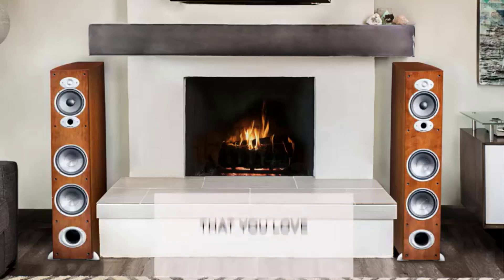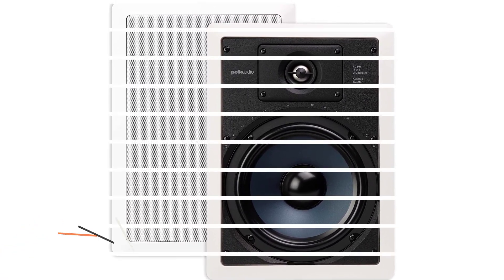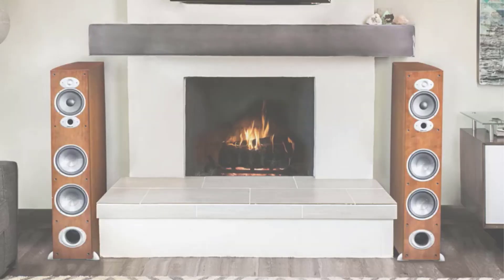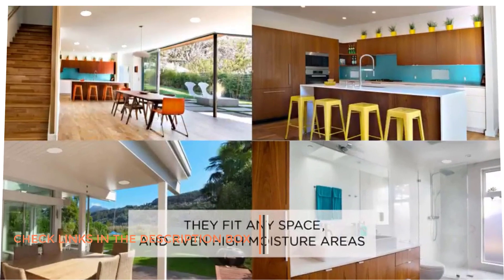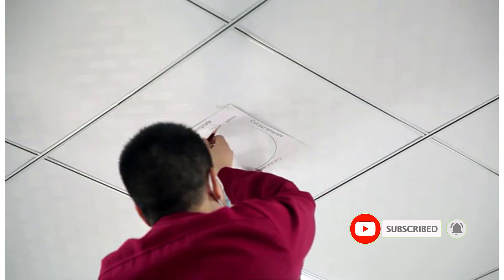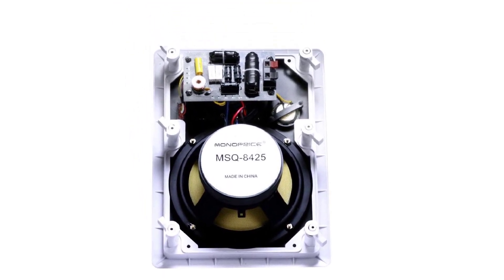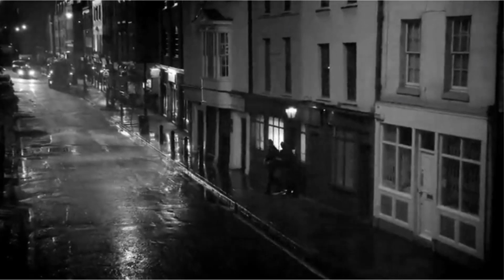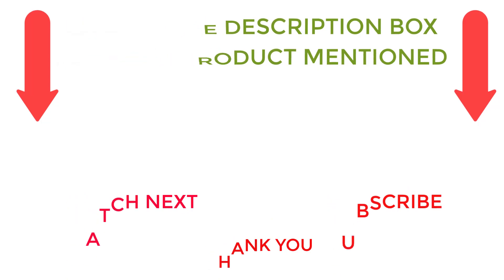Best In Wall Speakers For The Money 2022 |Top 5 Best In Wall Speakers Reviews On Amazon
Best In Wall Speakers For The Money 2022 Top 5 Best  In Wall Speakers Reviews On Amazon#walllspeaker#speaker#ad

Are you in the market for a new set of speakers? If so, you're in for a treat! In this video, we're going to be sharing with you the top 5 best in wall speakers for the money. From wireless speakers to Hi-Fi speakers, we've got you covered!

If you're looking for a set of speakers that will jazz up your home entertainment setup, look no further! These top 5 in wall speakers are sure to give your music a new level of quality! So what are you waiting for? Click on the link below to check them out!

📌Product Link 📌